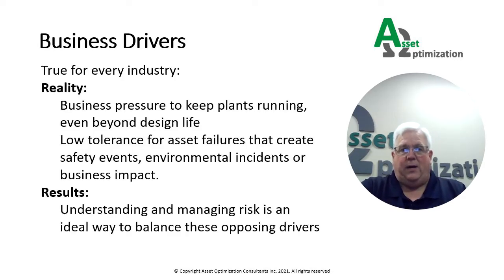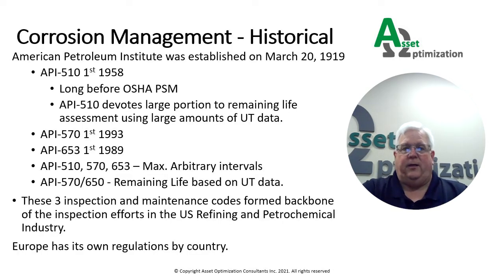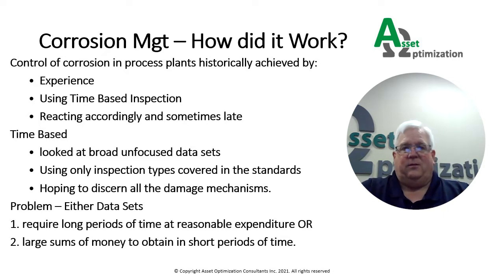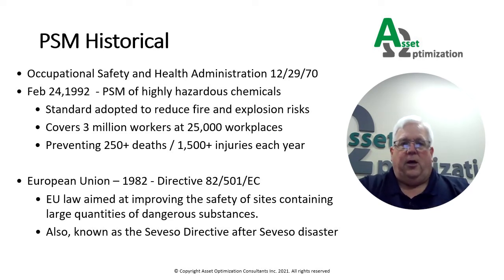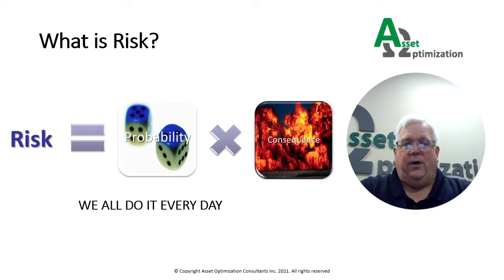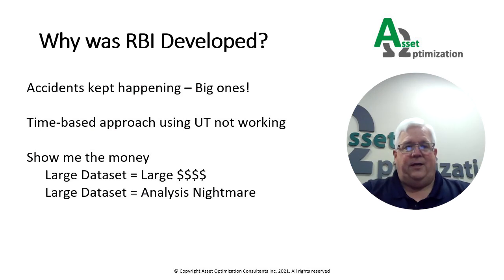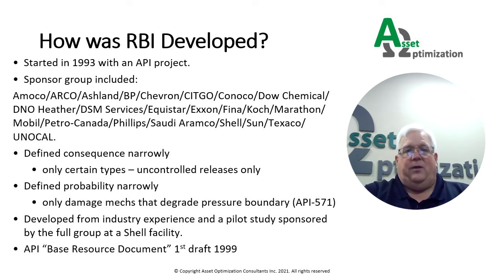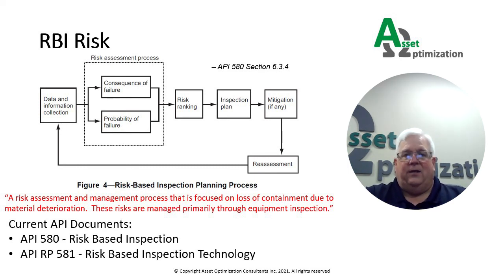What is RBI Risk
Mike Hurley presents this video, and he answers the question “What is RBI Risk?” by recounting the history of Corrosion Management and PSM; defining Consequence and Probability and finally by explaining the details of the first API pilot project.

For more information about our Risk Based Inspection (RBI) services, please see our